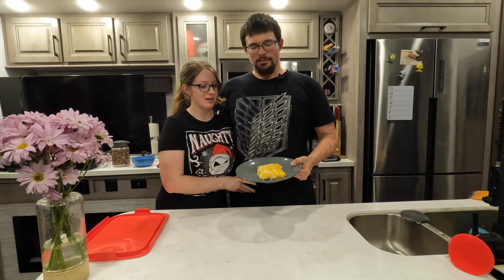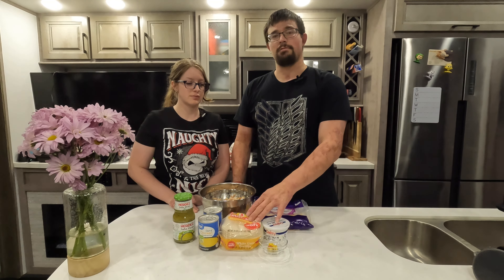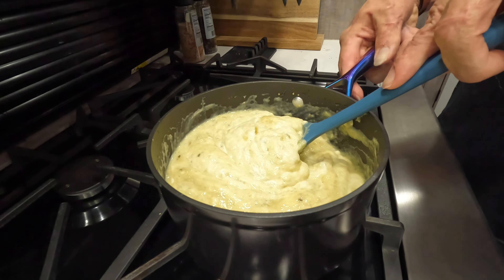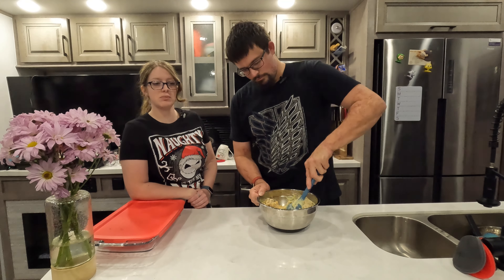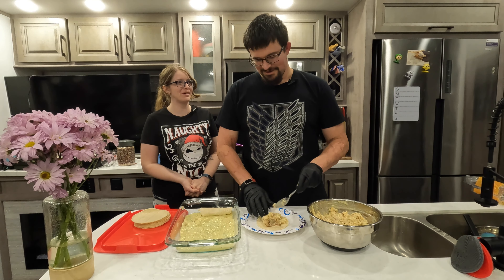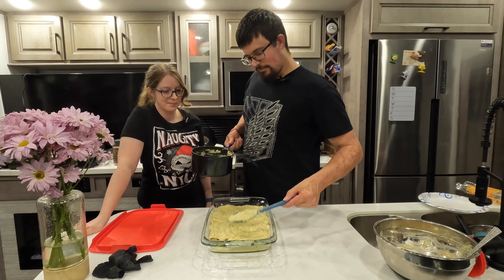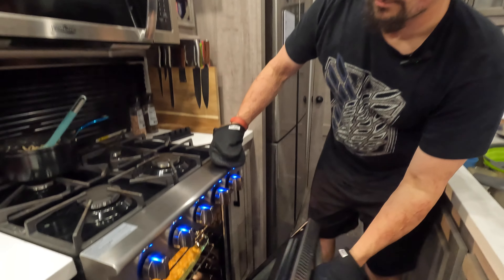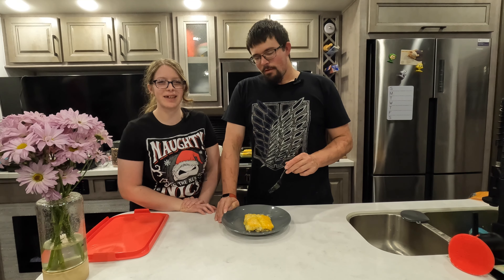Chicken Enchiladas, a Family Favorite!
Hey y'all, thanks for joining us again! Today we are making a recipe from Ty's family, some yummy and spicy chicken enchiladas, this was a subscriber request! Let's get into the ingredients!

Ingredients:
- 1 rotisserie chicken (shredded)
- 1 cup of Sour Cream
- 2 10.5 oz cans of Cream of Chicken Soup
- 1 16 oz jar of Herdez Salsa Verde
- Some shredded cheese (we used Colby and Monterey Jack)
- Corn Tortillas
- 3 Chicken Bouillon Cubes
Oven on 350 for this one, cook for 25 minutes!